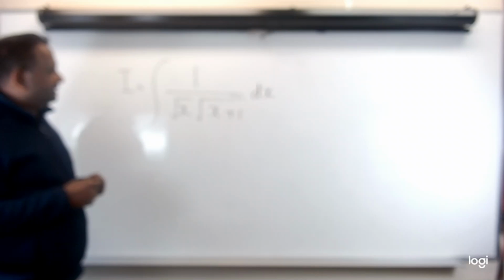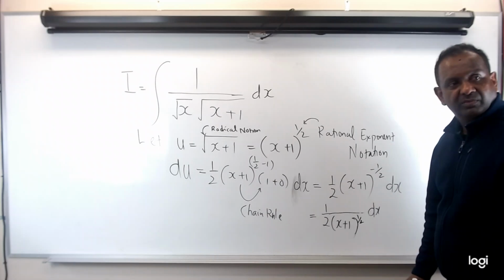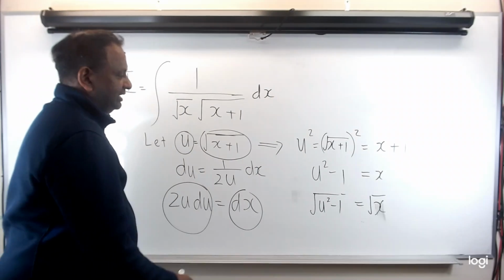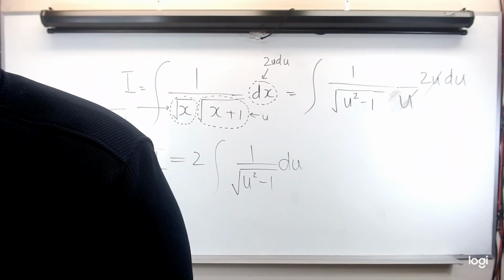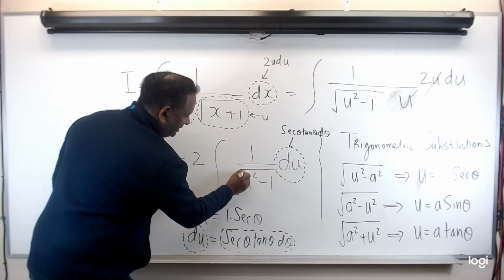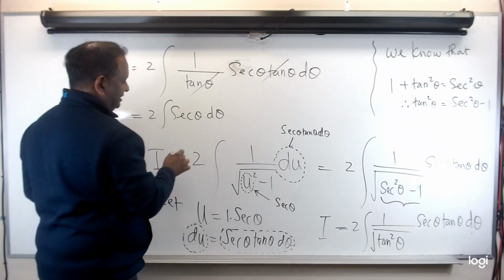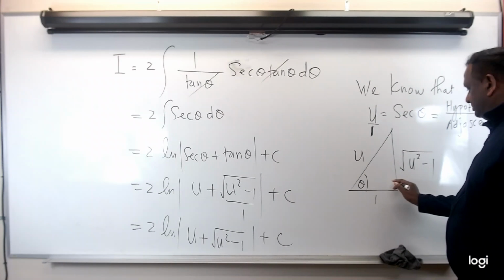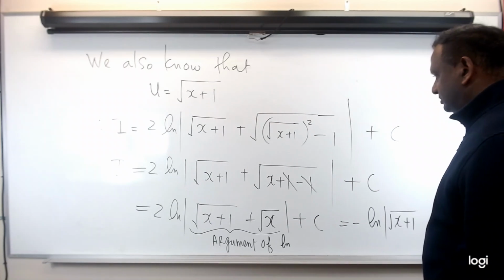Integral of 1/(sqrt(x)sqrt(x+1))dx